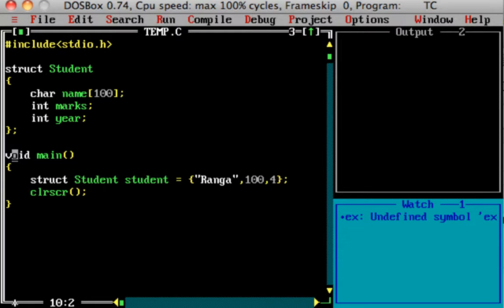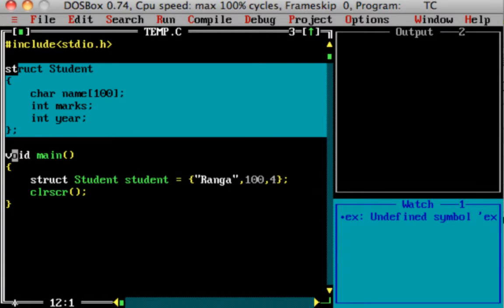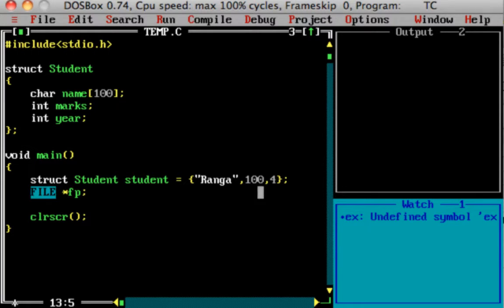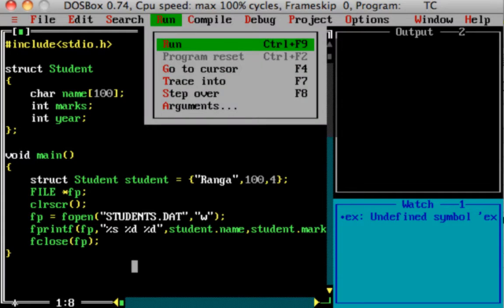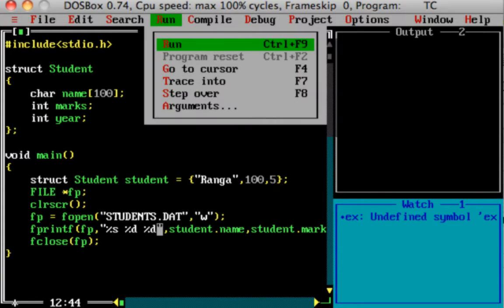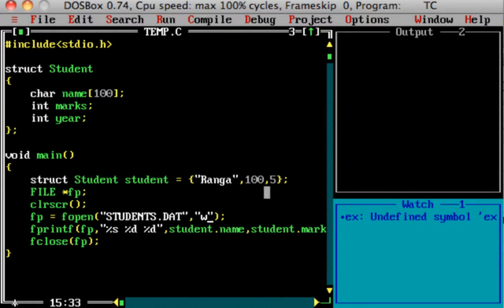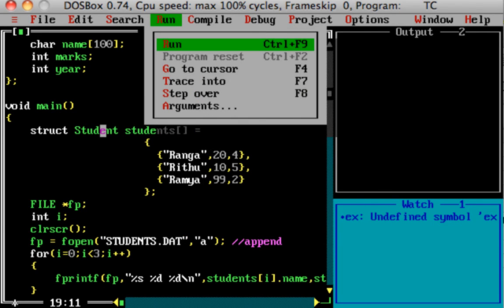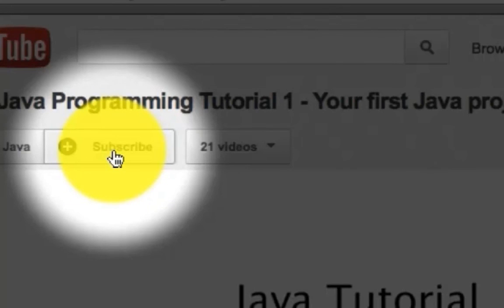C tutorial for beginners in Telugu - File Handling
Watch our Most Watched Videos

Learn from our Amazing Catalog

C tutorial for beginners in Telugu - File Handling. All videos for more. Tutorial for beginners with examples, Interview Questions and Concepts. Udemy